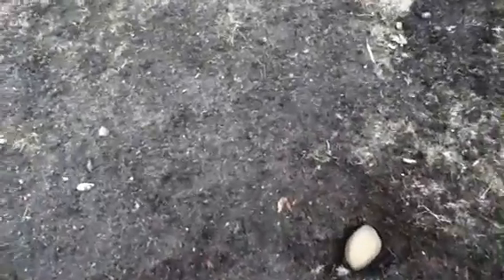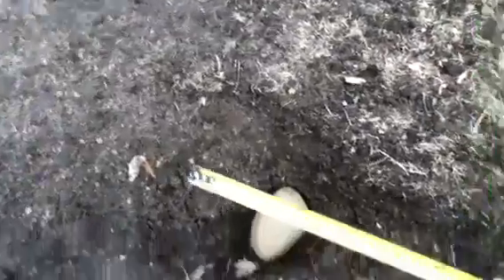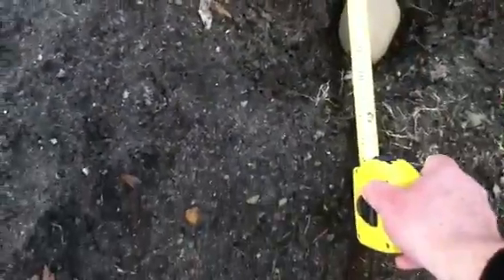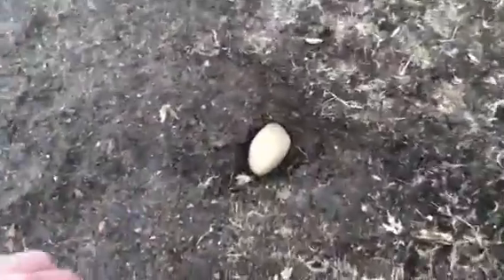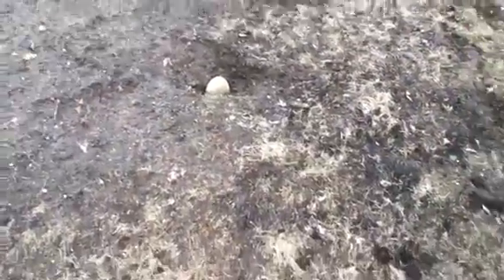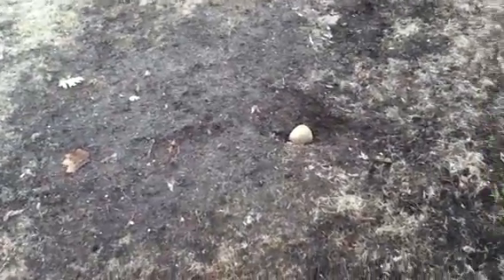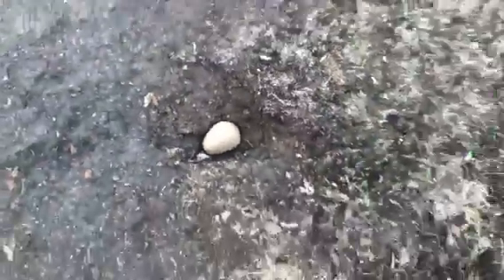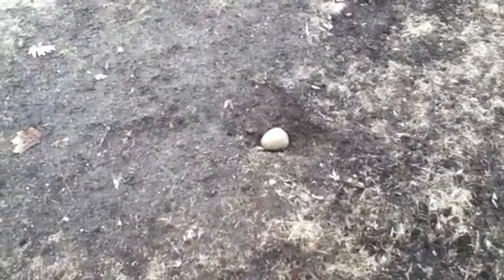Meterorite hits my back yard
A stone fell from the sky and left a small crater in my back yard this morning.